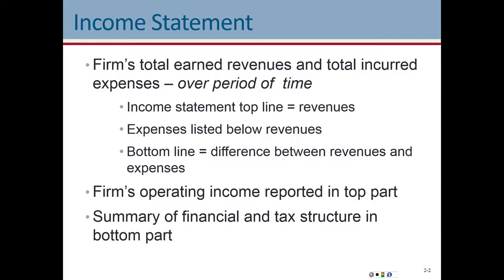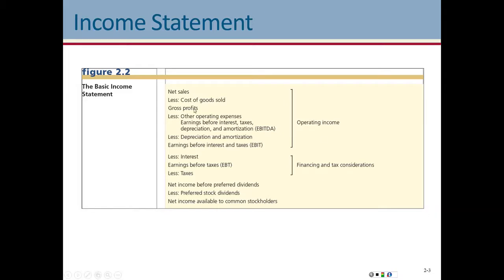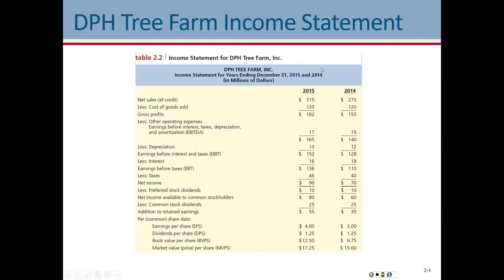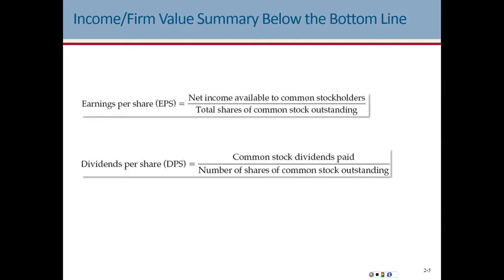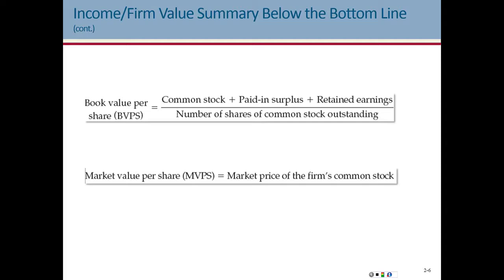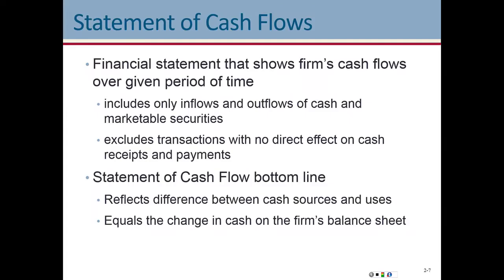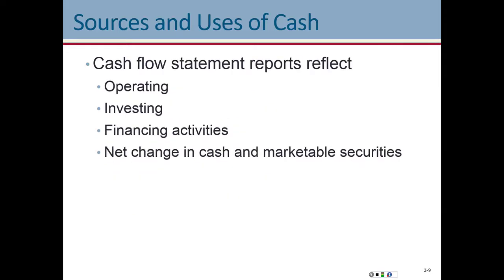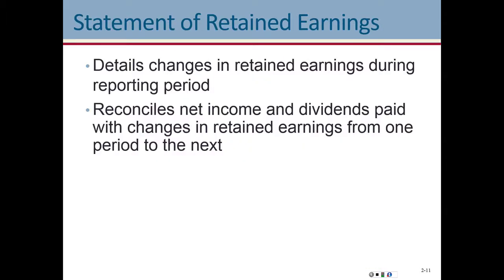Principles of Finance Ch 2 Part 2